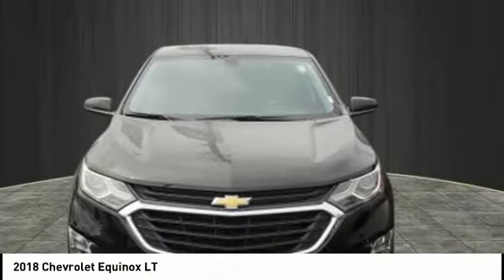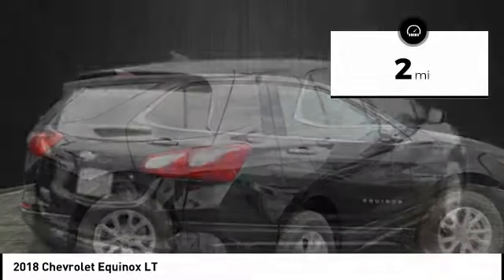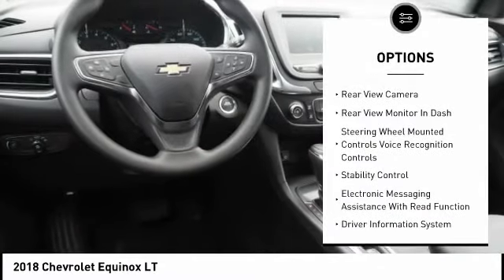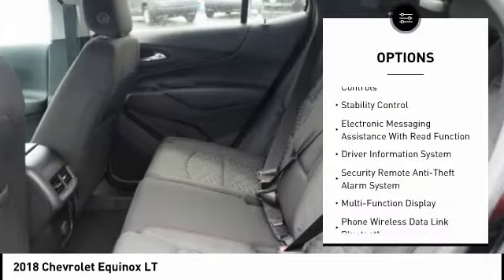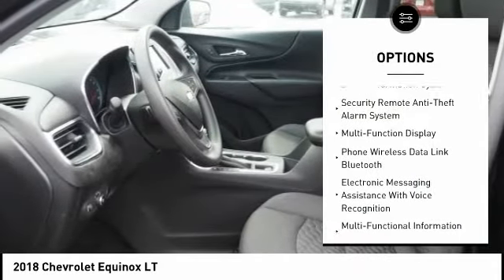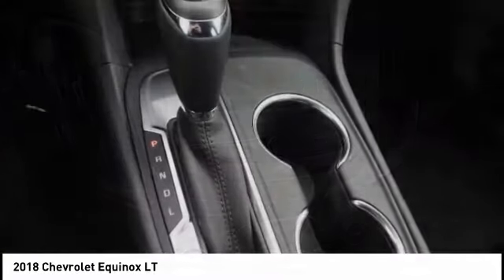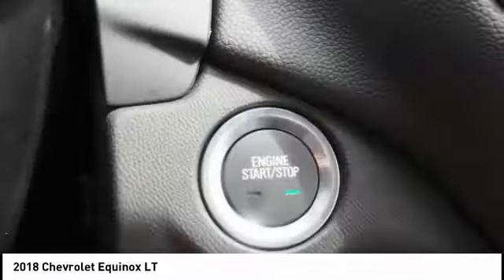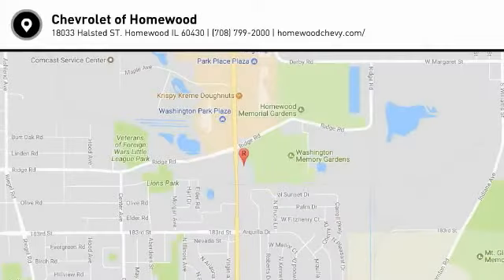2018 Chevrolet Equinox Homewood IL 18995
2018 Chevrolet Equinox LT

18033 Halsted ST.

Looking for the right ? Today could be your lucky day. this 2018 Chevrolet Equinox could be yours.